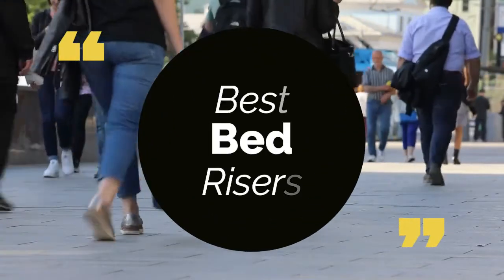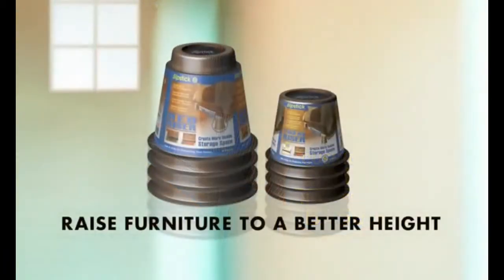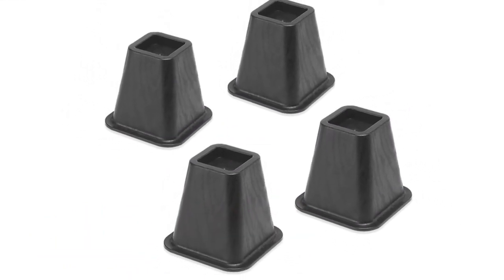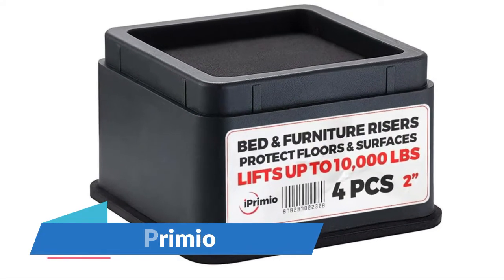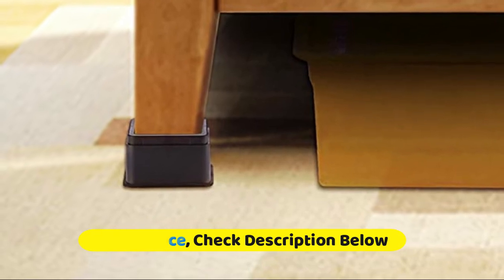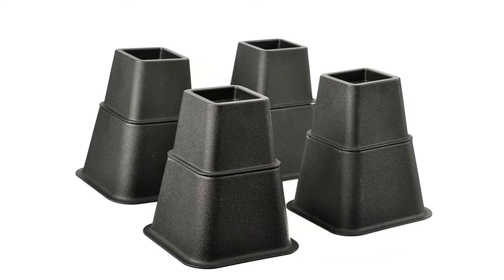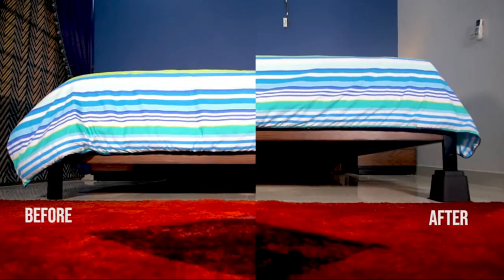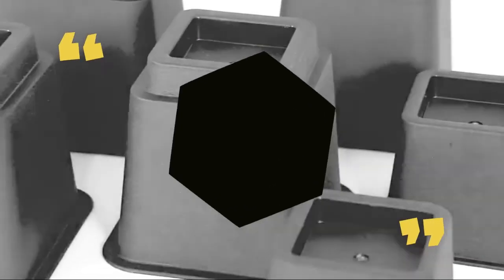The 5 Best Bed Risers Reviews 2021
Welcome to watch the 5 best bed risers. Check the details below:

5. Slipstick Bed Riser
[Paid link]

4. Whitmor Bed Riser
[Paid link]

3. iPrimio Bed and Furniture Riser
[Paid link]

2. Home-it Bed Riser
[Paid link]

1. Utopia Bedding Bed Riser
[Paid link]